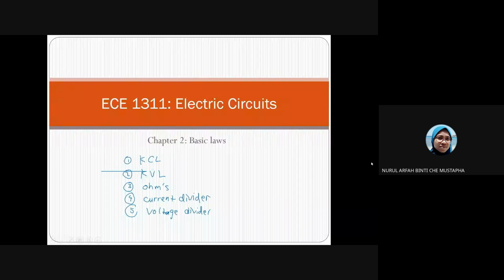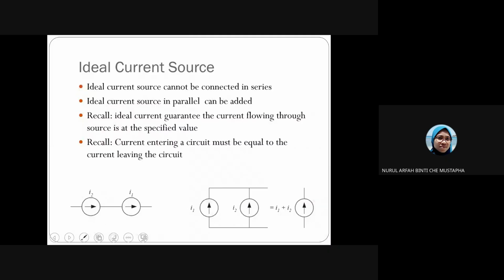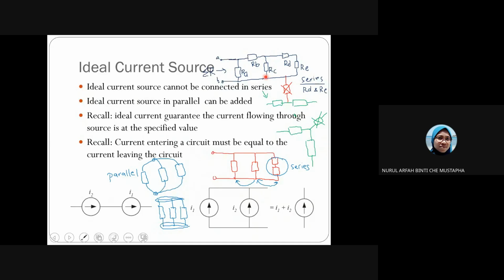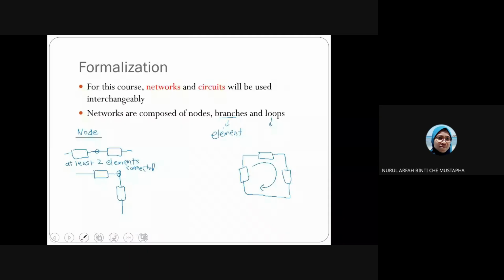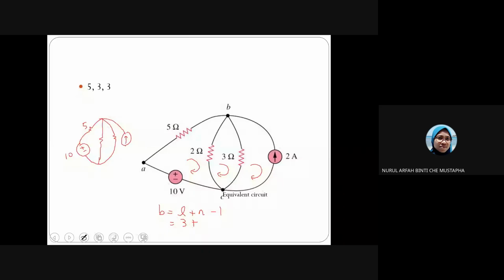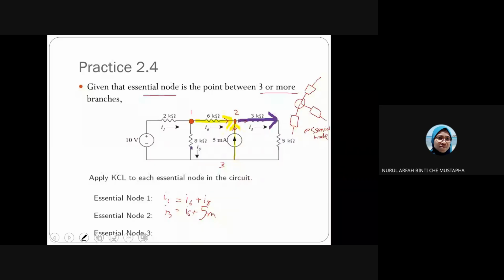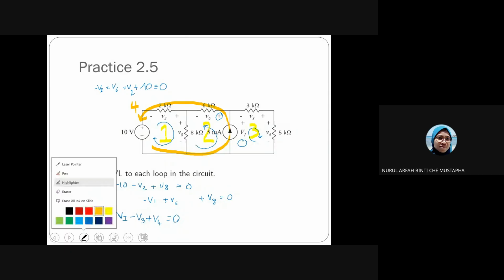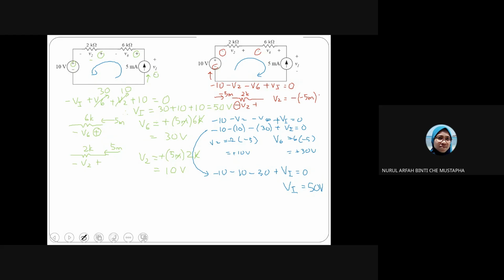EECE 1311 Ch2: Basic Law (Part 1)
Mon Sect 3 10am 16 March 26